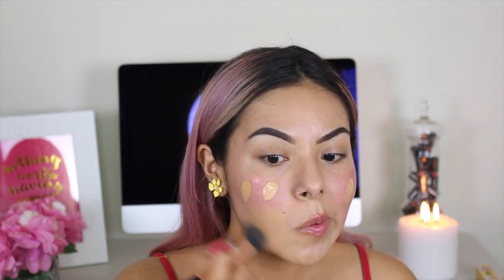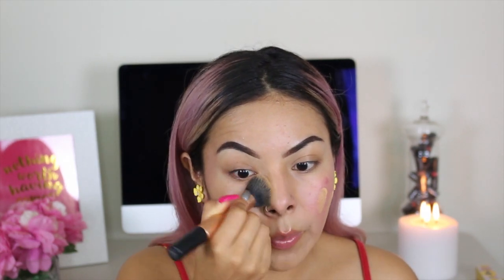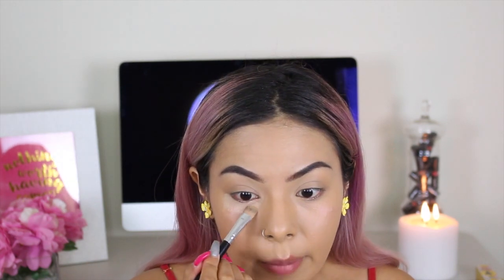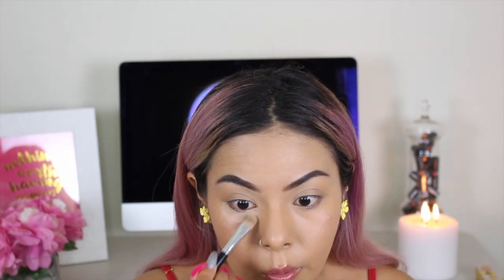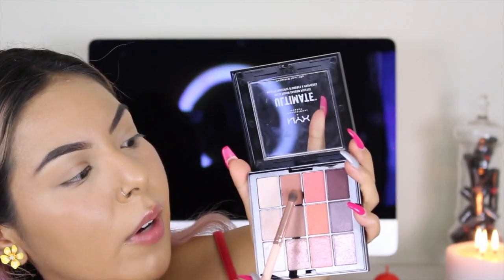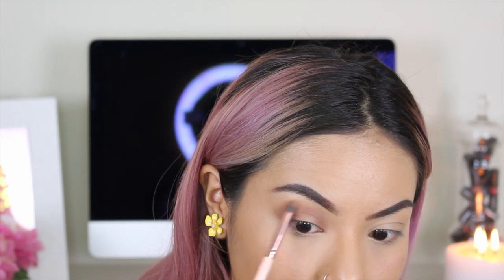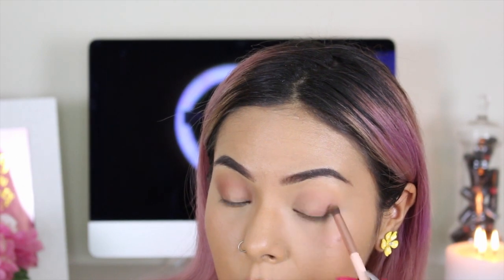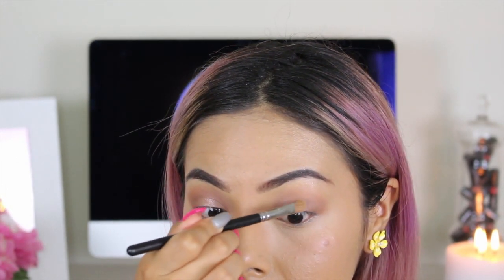CHIT CHAT GRWM|| CURRENT FAVORITE DRUGSTORE MAKEUP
OPEN ME!

PRODUCTS COMING SOON

xoxo